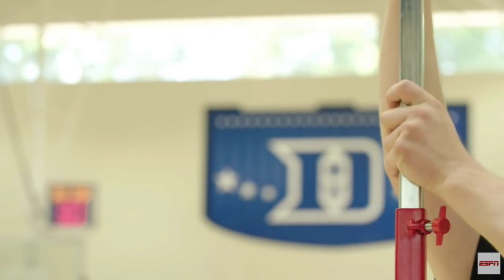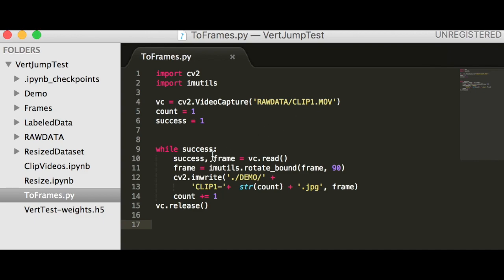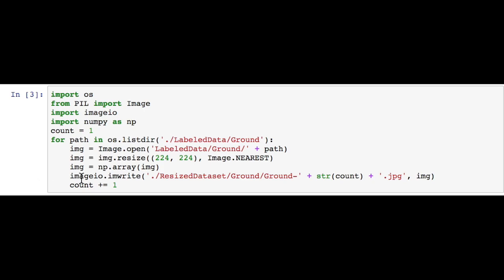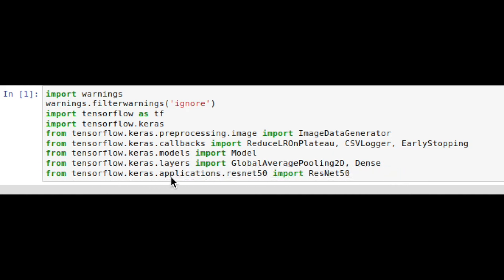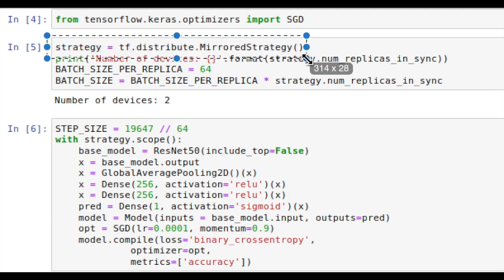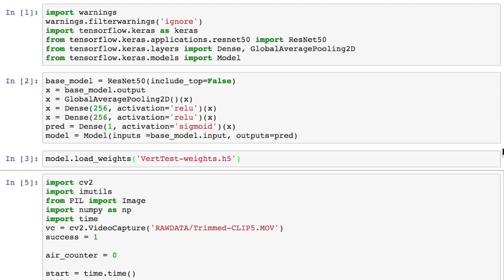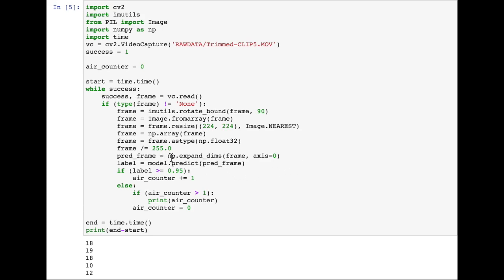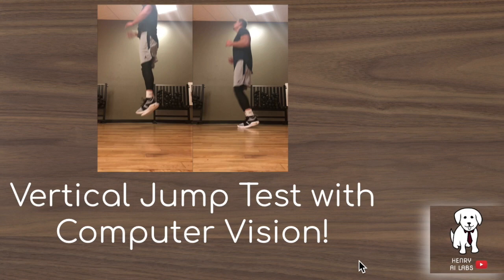Vertical Jump Test with Computer Vision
This video will show you the end to end process of training a Computer Vision Image Classifier to calculate Vertical Jump based on time of flight!
This tutorial uses Tensorflow 2.0 and 2 Titan RTX GPUs on the Data Science PC by Digital Storm.